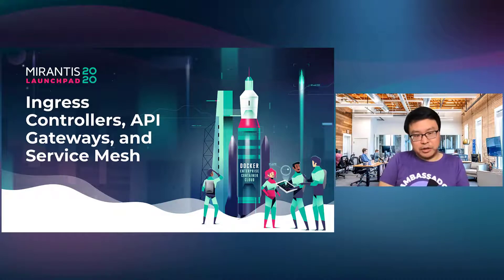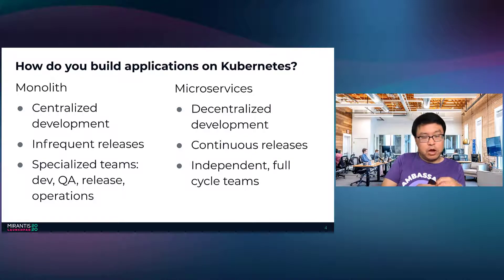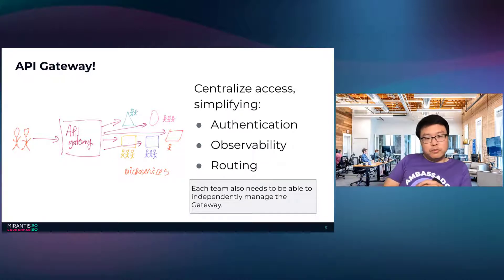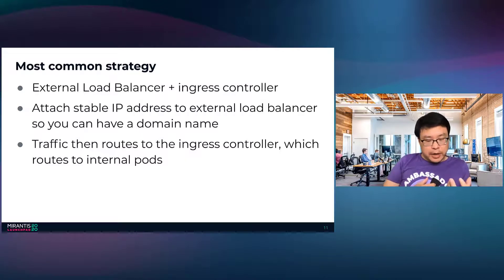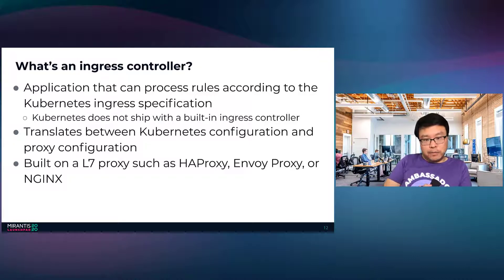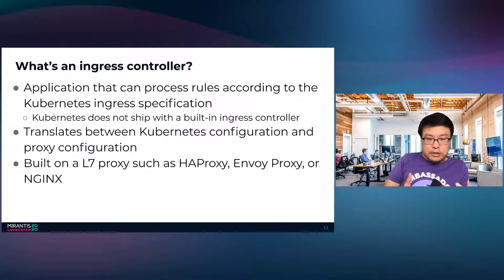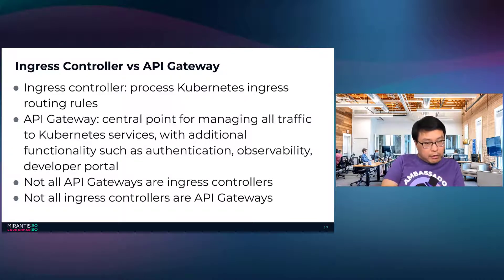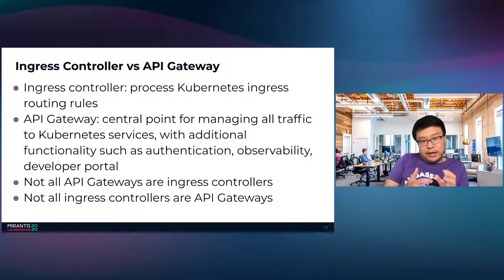API Gateways and Conventional Ingress: Complimentary Roles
What is ZeroOps?
Got questions or insights? Connect with a Mirantis expert today

Unlock the secrets of Cloud On-Prem with ZeroOps! Dive deep into the dynamic world of API gateways, ingress, and Service Mesh with Richard Li, co-Founder & CEO of Ambassador Labs, a trailblazer in Kubernetes and cloud-native security.

🔍 Key Takeaways:
⏺ What does an API gateway do?
⏺ How does it complement the functionality of ingress in managing traffic to Kubernetes?
⏺ What role does Service Mesh play in this ecosystem?

Achieve outstanding results without compromising your secure software supply chain, CI/CD pipeline, or developers' access & permissions.

👥 Meet the Expert:
Richard Li, a Kubernetes & cloud-native security expert, unfolds the synergy between API gateways and ingress, showcasing their power when used in harmony. Ambassador Labs, with a consistent contribution to CNCF since 2014, brings you the latest in cloud-native innovation.

🚀 Don't miss out! Enhance your cloud journey with ZeroOps - where seamless integration meets unparalleled security. Hit play now!